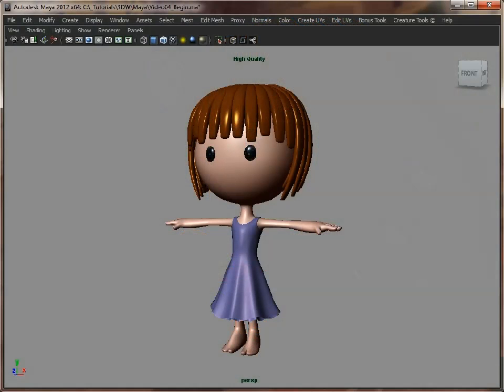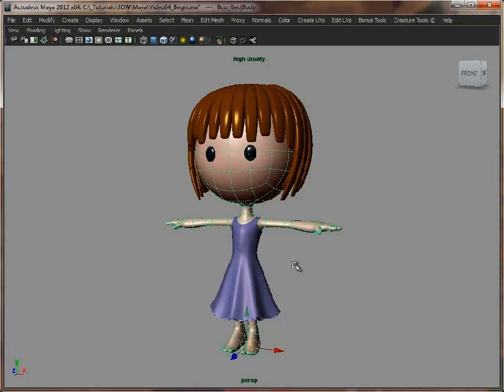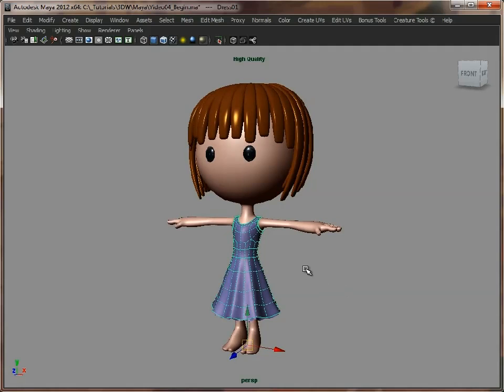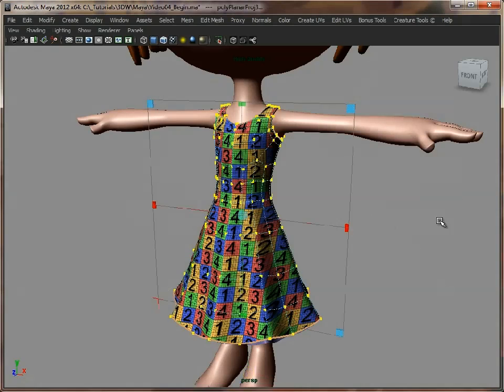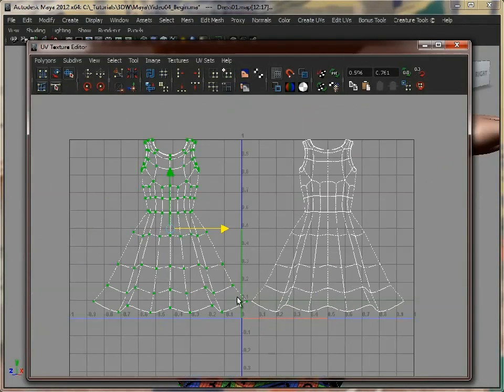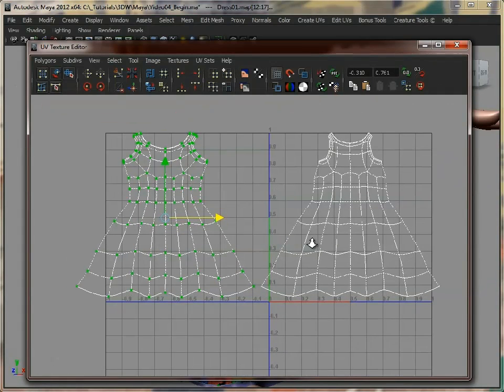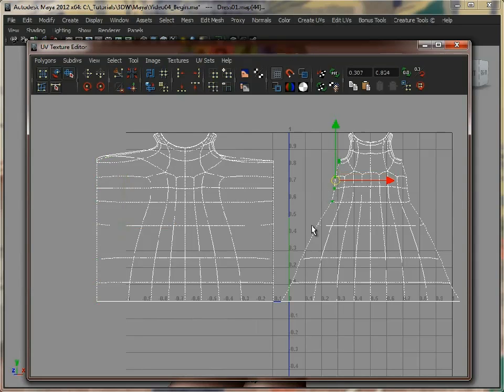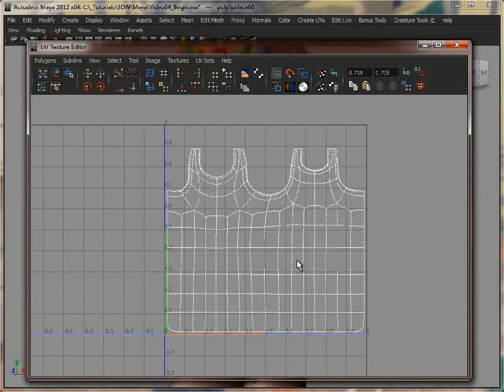(4 of 7) Create a cute character illustration in Maya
Make your images stand out from the crowd with Antony Ward's guide to taking a more simple scene from concept to completion